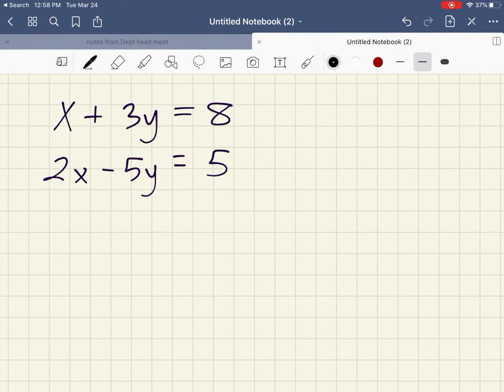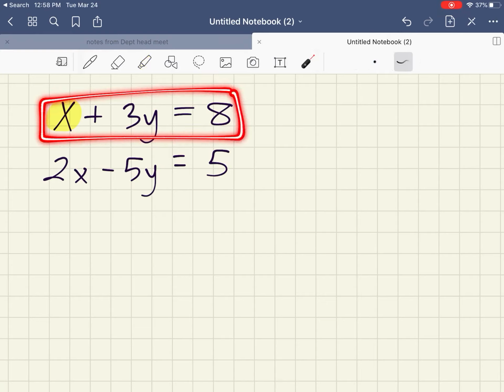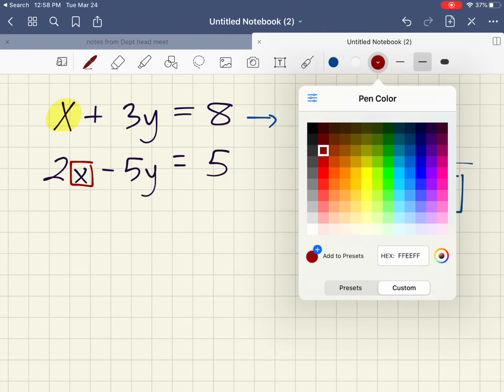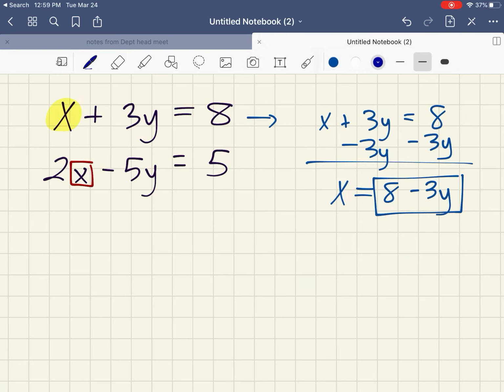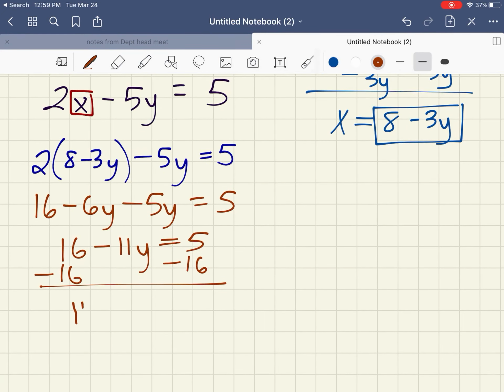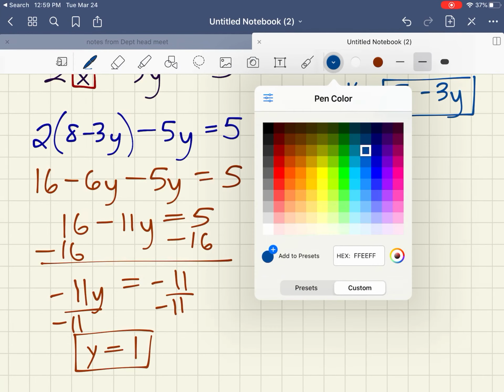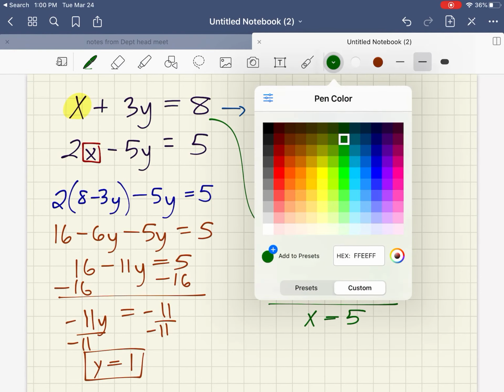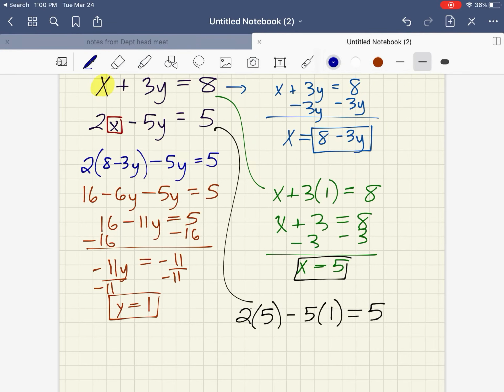Substitution methods for solving systems 3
What to do if no equation has an isolated variable.